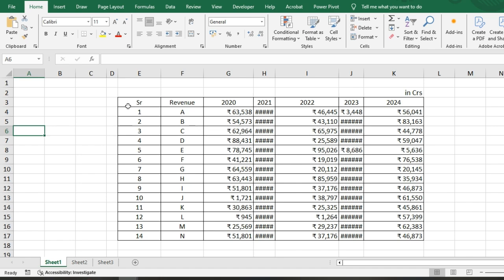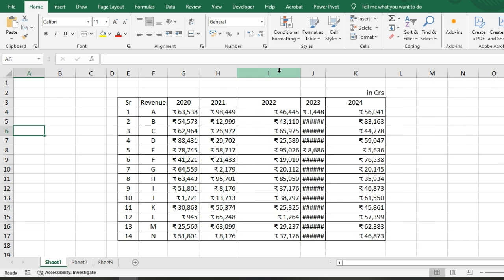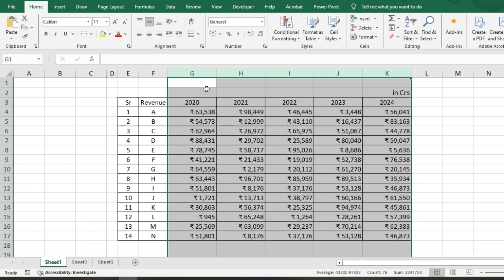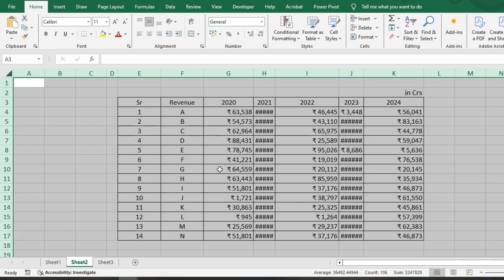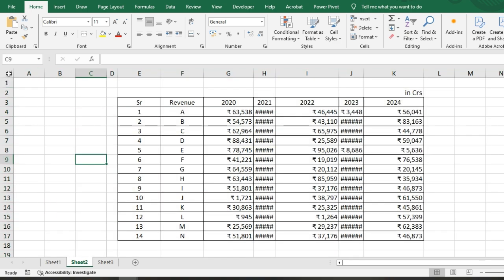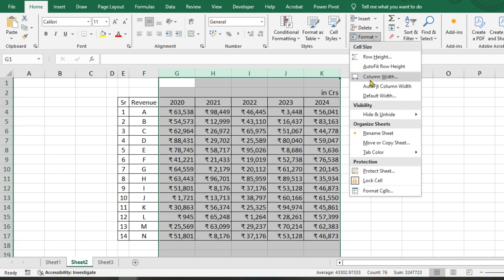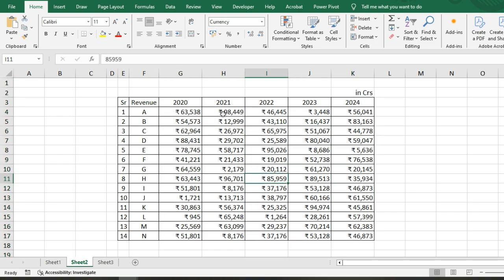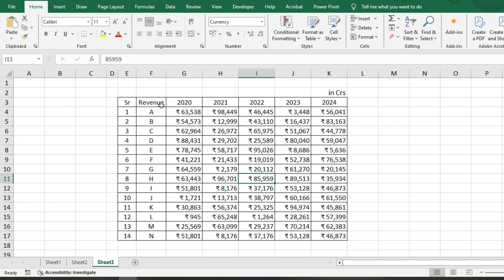Autofit Columns | Productivity Tip 34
In this video, you will learn different ways in which the contents of the column can be tidied up and thus make your excel sheet neat, clean and presentable.